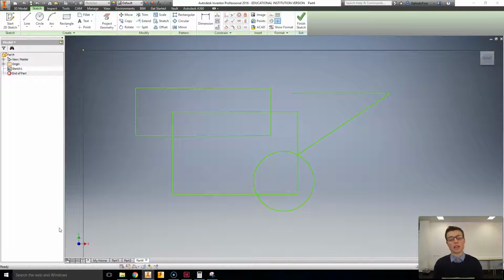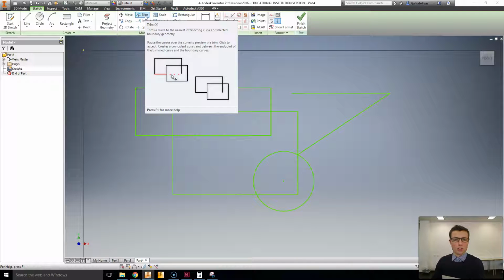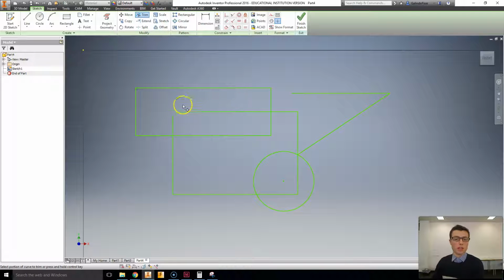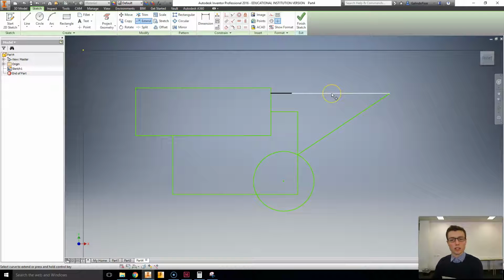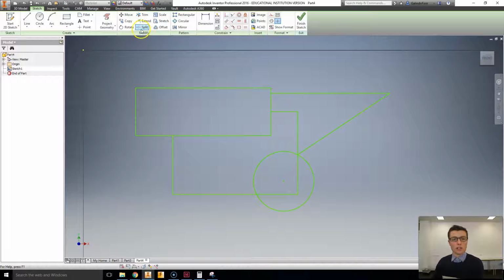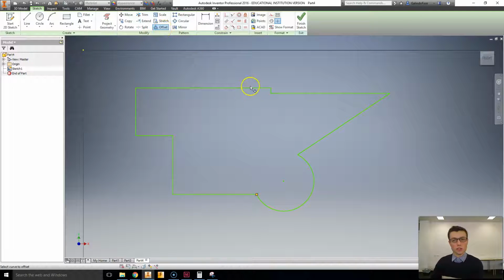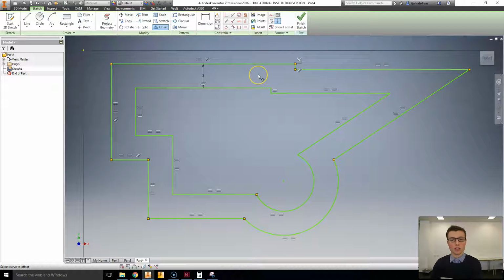15.0 Modify Sketches 2